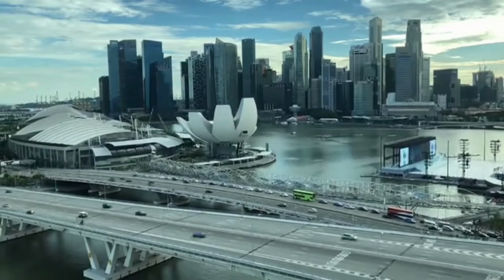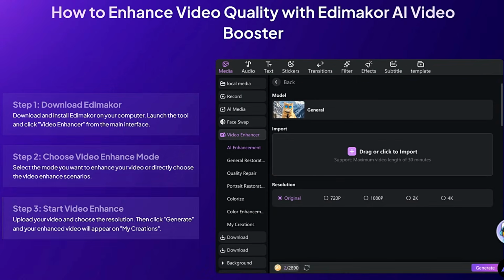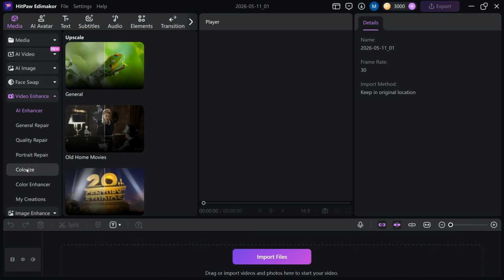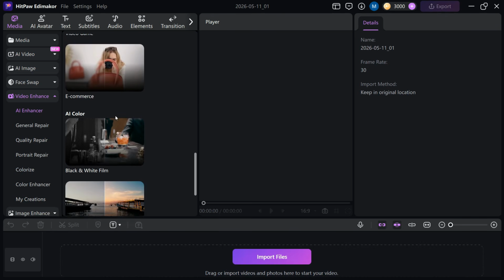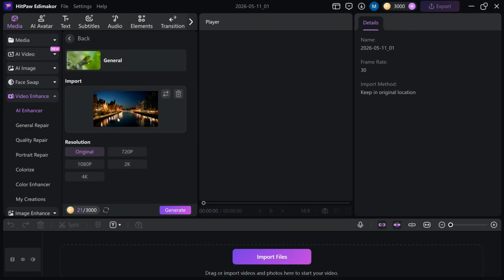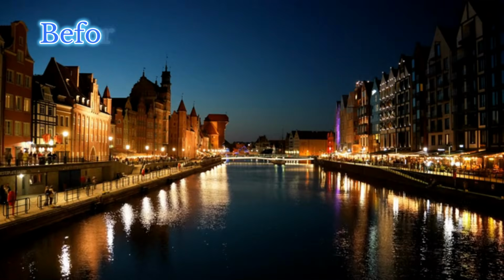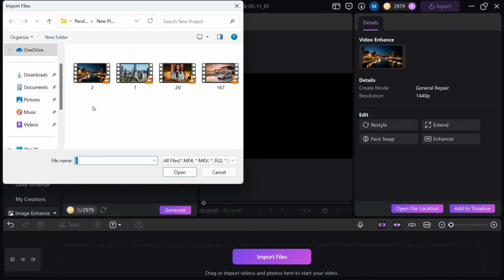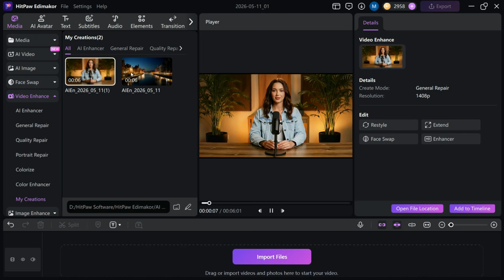Best Video Enhancer 2026 | How to Upscale Video Quality to 4K for Stunning Results!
Upgrade your footage effortlessly with this Edimakor video enhancer tutorial. In this guide, you' 11 learn how to enhance video quality and upscale video to 4K using AI no editing skills required. We' 11 walk through how to turn blurry, low-resolution clips into sharp, professional-looking videos in just a few clicks. From Al upscaling to real-time preview and final export, this is one of the best video enhancer tools in 2026 for creators.

If you' re looking for an easy way to improve video quality, fix blurry footage, or convert videos to 4K, this step-by-step tutorial has you covered.

video enhancer
ai video enhancer
best ai video enhancer
4k video enhancer
how to enhance video quality
how to enhance video quality with ai
improve low-resolution video
enhance video to 4k
enhance family videos
ai video quality enhancer
ai video enhancement
video upscaling ai
ai video quality boost
free ai video enhancer
ai resolution enhancer
video quality improvement
ai video sharpening
offline video enhancer tool
ai video denoise
ai video upscaling free

How To Convert Photo Into Long Video For FREE | Generate FREE & UNLIMITED AI Videos With Sound

How To Convert Photo Into Video Using AI For FREE | Generate FREE & UNLIMITED AI Videos With Sound